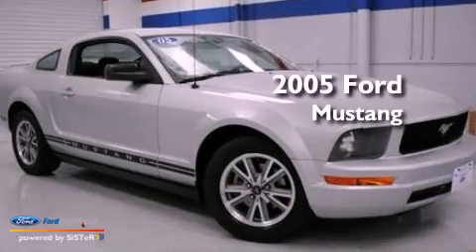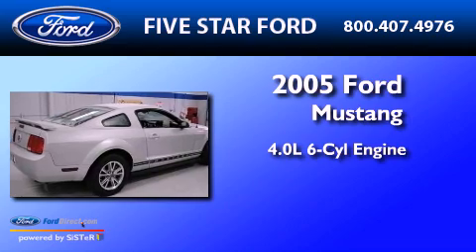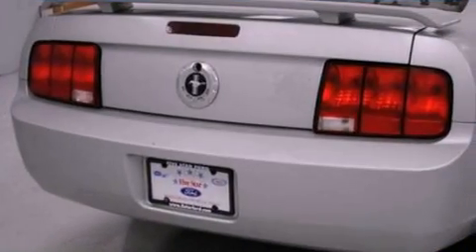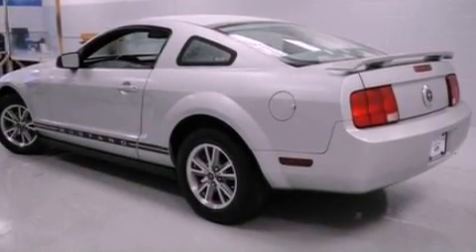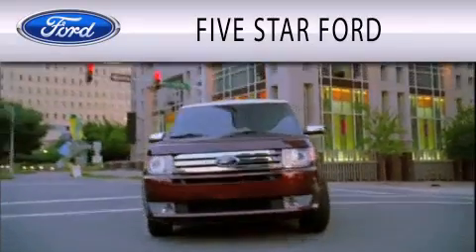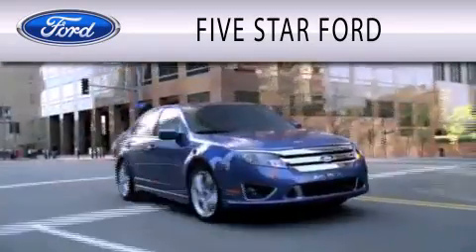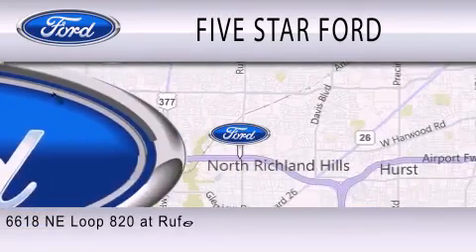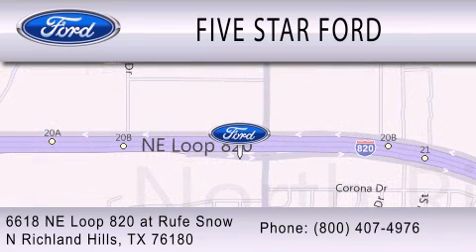2005 FORD MUSTANG North Richland Hills TX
Year : 2005
 Make : FORD
 Model : MUSTANG
 Engine : 4.0L V6 12V MPFI SOHC
 Trans . : 5-SPEED AUTOMATIC WITH OVERDRIVE
 Exterior : SATIN SILVER CLEARCOAT METALLIC
 Miles : 72,836
 Interior : DARK CHARCOAL
 Stock : 55167057P